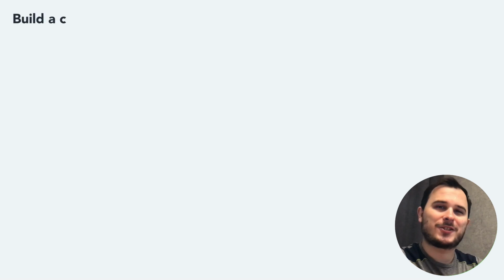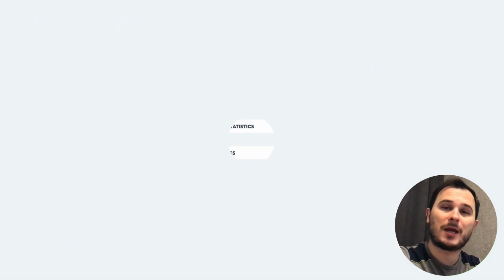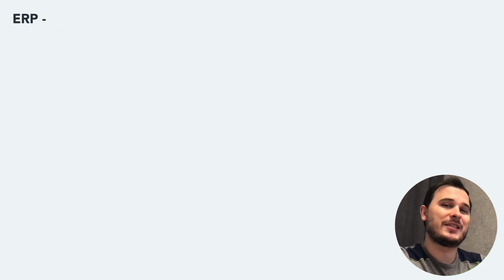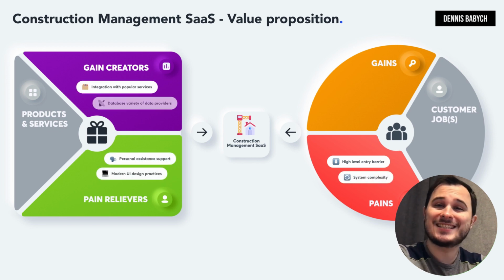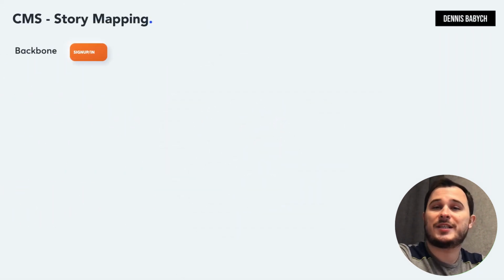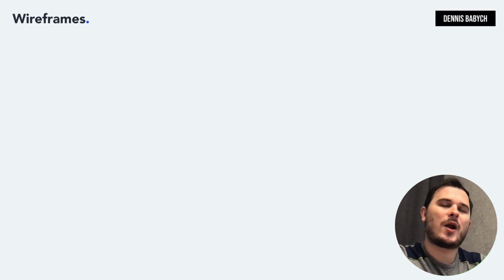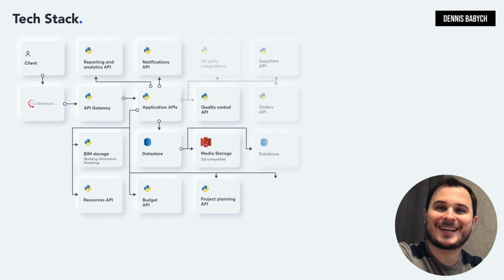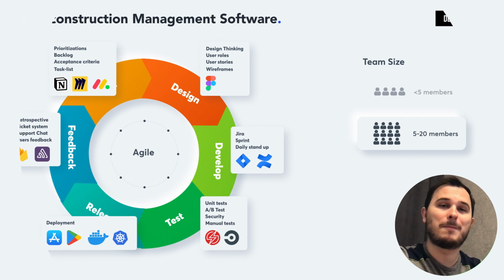How to Build a Construction Management Software CRM, ERP, CMS 💼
Learn build construction management software or make construction management app? step by step tutorial/guide:

If your intention involves creating construction management software, this video is an ideal match! It offers valuable perspectives on designing construction project tracker software, spanning from a fundamental MVP to the ultimate refined iteration. Whether you're a developer crafting applications or someone intrigued by constructing construction management software or estimating project expenses for a Project Management app, this video stands as an essential and informative asset. Make sure you don't overlook it!

⏱ Timecode:
00:00 - How to build construction management software
01:26 - Construction Management app System
02:37 - MVP construction project tracker app
03:30 - How much does it cost to build construction management app?
04:39 - Guide «how to make construction management software»
05:21 - Lean Canvas best construction management software
07:47 - Value Proposition for construction project tracker software
09:26 - Competitor research
12:16 - construction management app Marketing
14:20 - UX&UI Design for construction management software
15:55 - Tech stack
17:35 - Agile construction project

Explore effective tactics for optimizing your construction management software and app. Adapt your distinct concept to specialized sectors such as Residential Construction, Commercial Construction, Heavy Civil Construction, Industrial Construction, Green Building and Sustainability, Renovation and Remodeling, among others. Gain knowledge on personalizing and capitalizing on your concept through this video, which also offers valuable guidance on crafting a dedicated construction project tracking app. Enhance your Truck App Solution Development to attain economic prosperity!

To create a construction management software successfully, you must find the right technical partner who understands its complexities. Choosing the ideal collaborator is crucial for realizing your software vision. Invest ample time in selecting the right partner as it forms the bedrock of your project's success.

Wondering what technologies are essential for build construction management software? We've compiled a list of the most important ones:
- Project Scheduling
- Document Management
- Cost Estimation and Budgeting
- Communication and Collaboration
- Risk Management

This video presents a plethora of invaluable ideas about developing construction management software and crafting a construction management app. Furthermore, it provides pragmatic guidance on the wisdom of obtaining source code for a construction project tracker app. Let's now explore the nuances that set apart these concepts:
- create construction management software and develop construction management app
- cost of construction management software
- best construction management software
Or:
- cost of construction management app
- construction project tracker software

When developing construction management software, carefully choose a tech stack that supports iOS and Android. For construction project tracking or dedicated apps, explore Java, Python, C#, and frameworks like Spring Boot, Django. We can help you find the ideal tech stack for your project.

While creating this video, we've compiled the best practices from our expertise and the most successful apps out there: Procore, PlanGrid, Buildertrend, Autodesk BIM 360, Fieldwire, CoConstruct, Bluebeam Revu, Trimble Connect, RedTeam, Aconex, GenieBelt.
👉 Do you have an idea to make a construction management software, Procore, PlanGrid, Buildertrend? → 🔴 Book a FREE call to discuss your idea

If yes, then what kind of concerns do you have or what is stopping you from build construction management app and moving forward? Feel free to drop any questions in the comments down below, I would be happy to help you ❤️